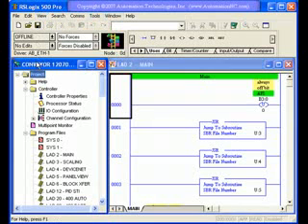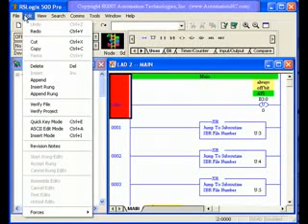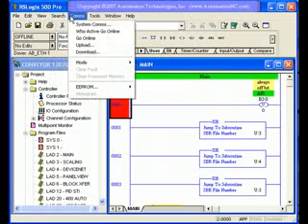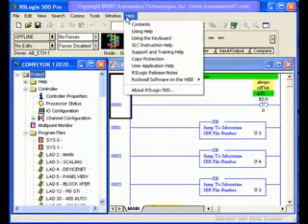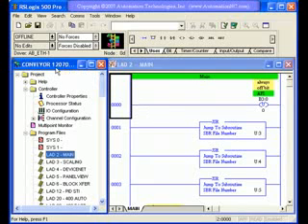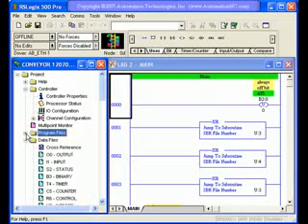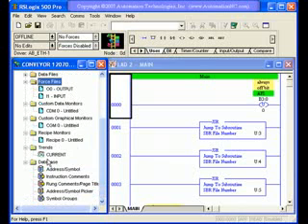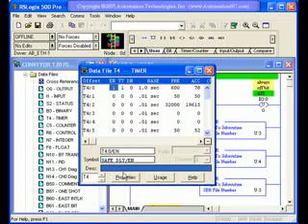Kashif Armani Automation Technologies Intro to PLC Programming Training Video, Part 1